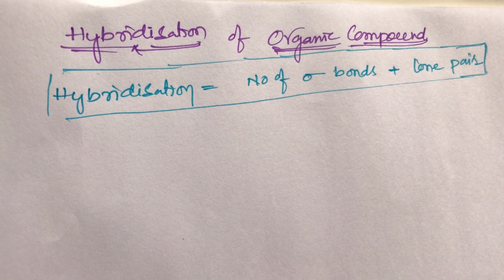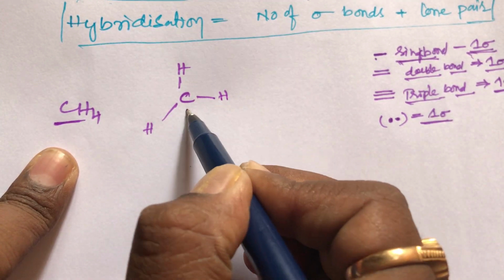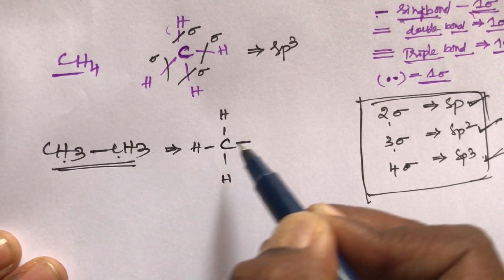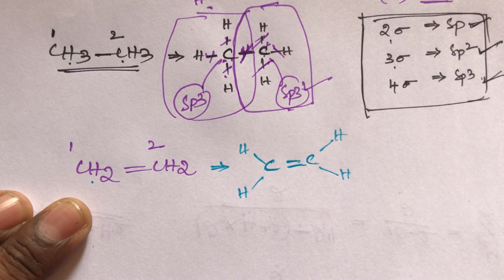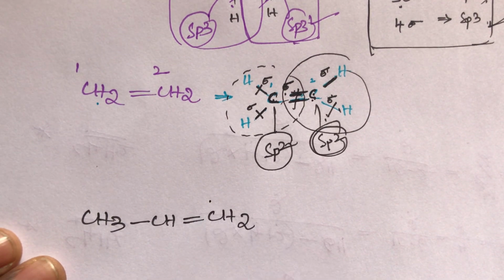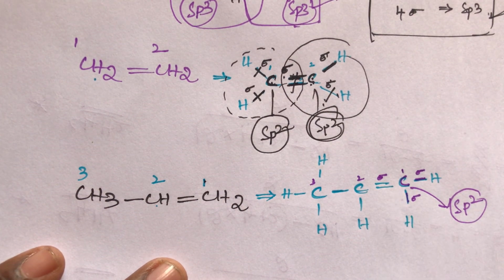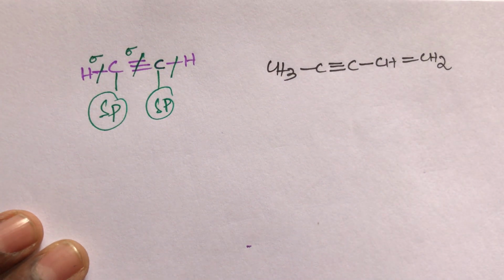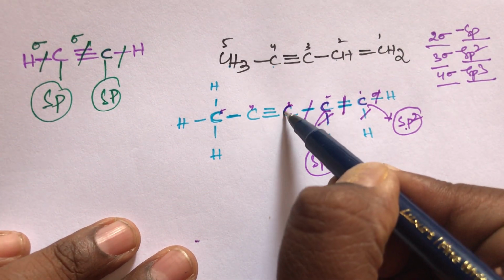How to find out Hybridization in Organic Molecules important for EAMCET NEET JEE BITSAT MCAT.PART-1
How to find out Hybridization in Organic molecules important for EAMCET NEET JEE BITSAT MCAT CBSE ICSE 11th , 12 board and all ...PART-1